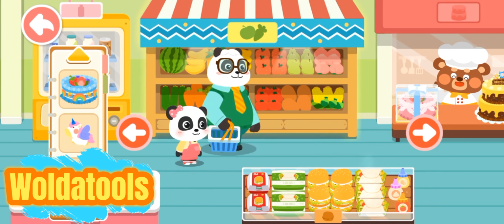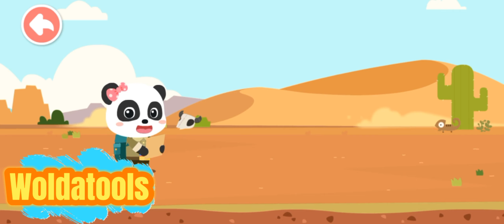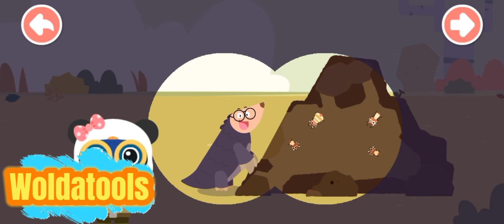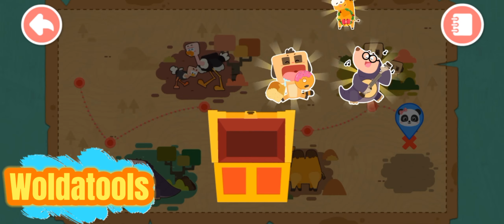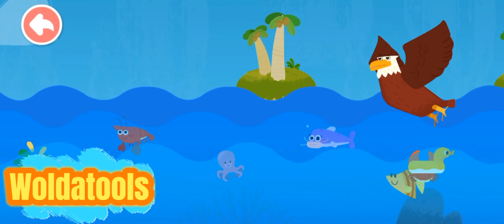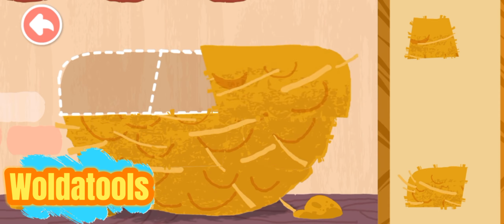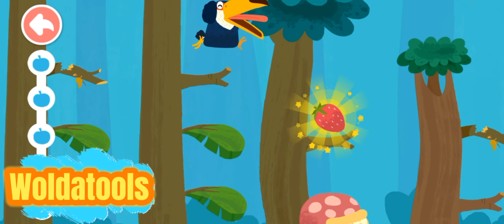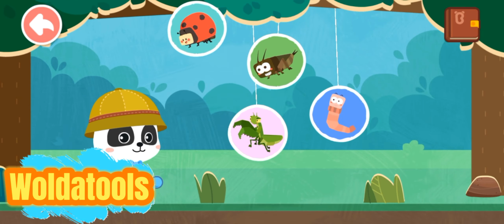Baby Panda's City | Exploring Cities And Getting New Things 🐼🌆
Baby Panda's City
By BabyBus